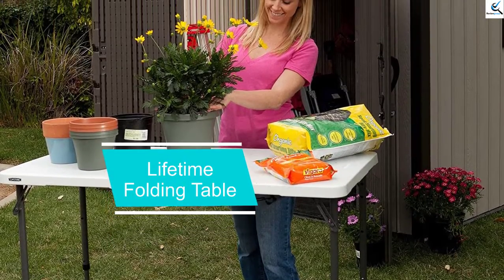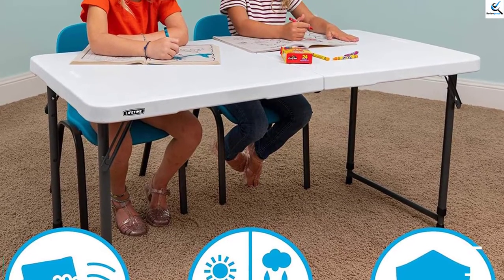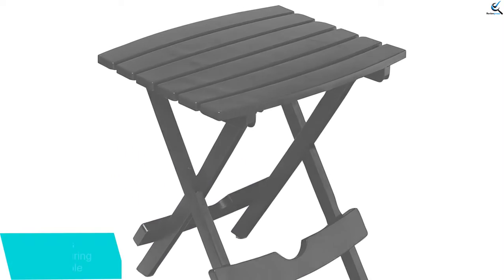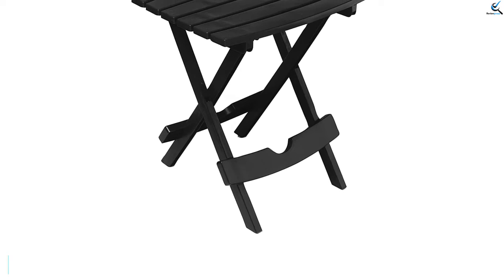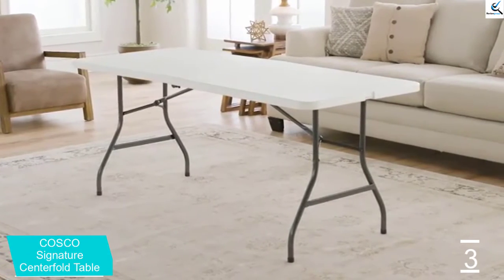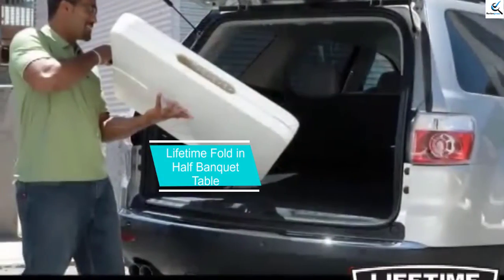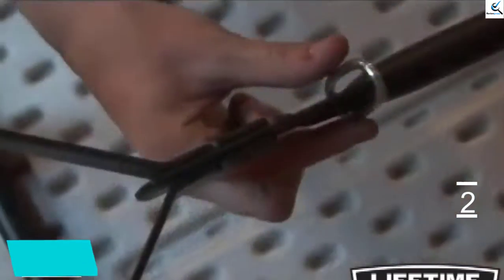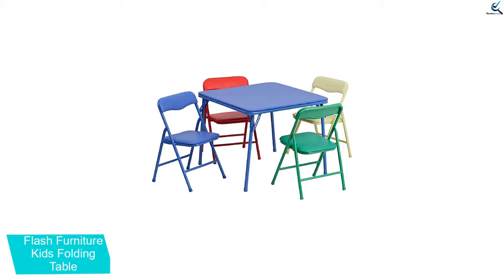Top 5 Best Wood Folding Tables in 2022 Reviews [Buying Guide]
☛ All The Links to Best Wood Folding Tables listed in this Video:-

► 5.  Lifetime Folding Table

► 4. Adams Manufacturing Side Table

► 3. COSCO Signature Centerfold Table

► 2. Lifetime Fold in Half Banquet Table

► 1. Flash Furniture Kids Folding Table

➥ Prime Discounted Monthly Offering
➥ Try Twitch Prime
➥ Amazon Music Unlimited
➥ Try Amazon Home Services
➥ Kindle Unlimited Membership Plans
➥ Create an Amazon Wedding Registry

In This Video, I listed the Best Wood Folding Tables That are available in the market. I made this list based on my personal research, and I tried to list them based on their price, quality,  and many more things.